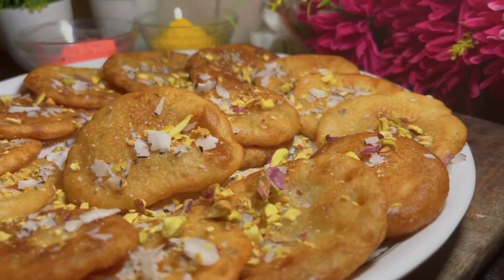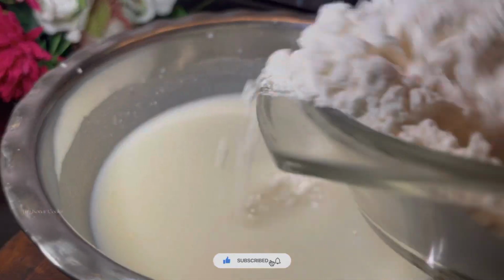Special Pua Recipe | Sweet Indian Pancakes from Bihar & Jharkhand | Perfect for Festival/Celebration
Get ready to add some sweetness to your Holi celebrations with this scrumptious Pua recipe! 🎉🌈🍴
Whip up a batch of these golden-fried delights and enjoy the festival of colors with a burst of flavors in every bite!

Ingredients:
* 1 & 1/2 cup maida (all-purpose flour)
* 1/2 cup sooji (semolina)
* 1 cup sugar
* Pinch of salt
* 1 tsp cardamom powder
* 1 tbsp fennel seeds
* Mashed banana
* 2 cup milk
* Finely chopped dry fruits of your choice (such as almonds, cashews, dry dates ,desiccated coconut etc.)
Instructions:
1. In a mixing bowl, combine maida, sooji, powdered sugar, salt, cardamom powder, mashed banana and fennel seeds. Mix well.
2. Add  the milk to make a smooth batter. The consistency should be slightly thick, but not too thick or too thin.
3. Add the chopped dry fruits to the batter and mix well.
4. Let the batter rest for minimum 30 minutes.
5. Heat oil in a deep pan on medium heat.
6. Once the oil is hot, drop spoonfuls of batter into the oil. Fry until golden brown and crispy. Flip the pua once or twice to ensure even cooking.
7. Remove the fried pua from the oil using a slotted spoon and place them on a plate lined with paper towels to absorb excess oil.
8. Serve the pua warm or at room temperature.

Thank you for stopping by, have a great day ahead 💗

Pua Recipe
Pua Pancakes
How to Make Pua
Hawaiian Pua
Traditional Pua Recipe
Pua Hawaiian Pancakes
Fluffy Pua Pancakes
Easy Pua Recipe
Pua Hawaiian Dessert
Pua Hawaiian Sweet Pancakes
Pua Pancakes Tutorial
Pua Pancakes from Scratch
Best Pua Pancake Recipe
How to Cook Pua Pancakes
Bihar recipes
Jharkhand recipes
Pua recipe
Traditional Indian recipes
Desi recipes
Indian sweets
Indian breakfast recipes
Authentic Indian cuisine
Bihari cuisine
Jharkhandi cuisine
Indian desserts
Indian snacks
Quick and easy Indian recipes
Pua recipe step-by-step
Pua recipe for beginners
Special Pua recipe
Famous Pua recipe
Best Pua recipe
Tasty Indian recipes
Breakfast recipes from Bihar and Jharkhand
Popular Indian recipes
Easy Pua recipe
Delicious Pua recipe